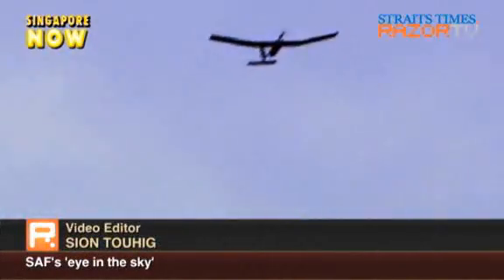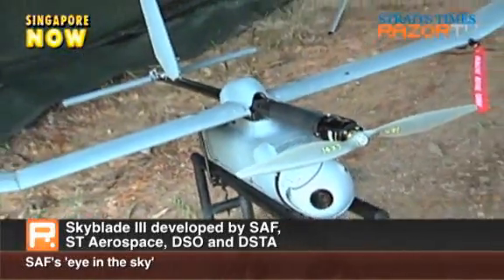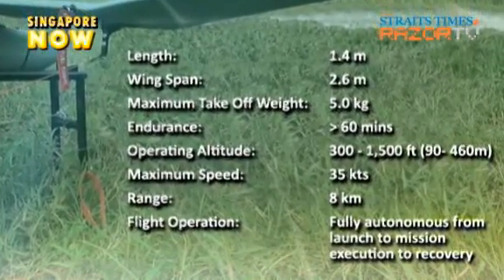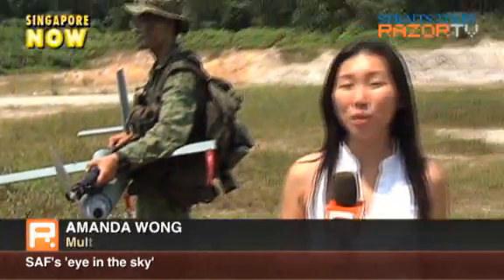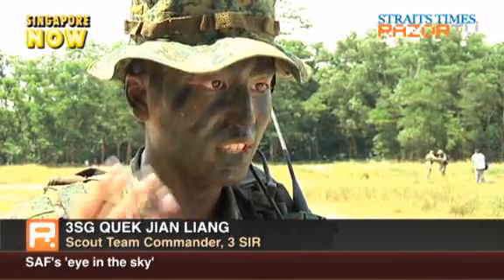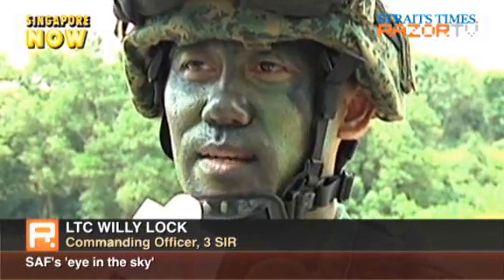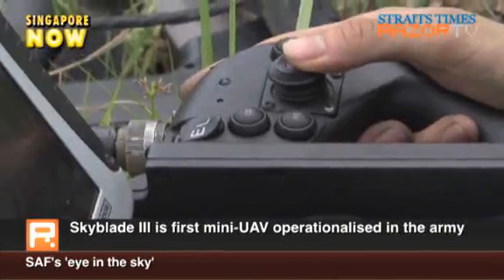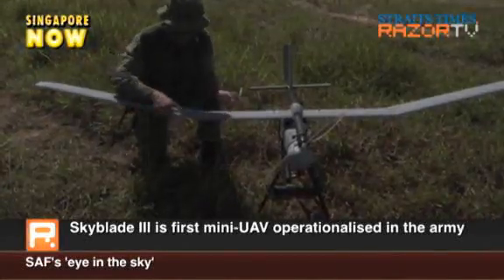28 November, 2010 SAF's 'eye in the sky' [02:41]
28 November, 2010

SAF's 'eye in the sky'
[02:41]

The first locally made mini-UAV, and also the first of its kind to be operationalised for the Singapore Army, the Skyblade III helps soldiers on the ground see beyond their line of sight, allowing them to identify targets quickly and effectively.